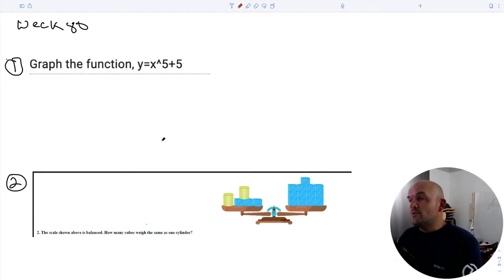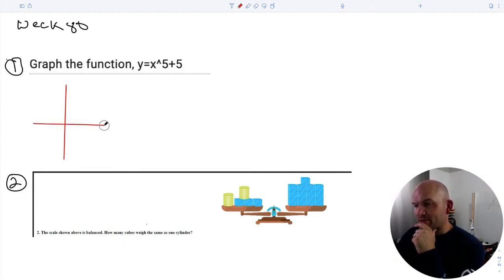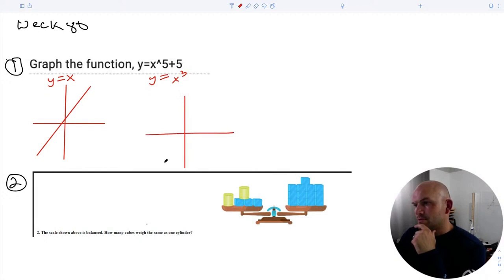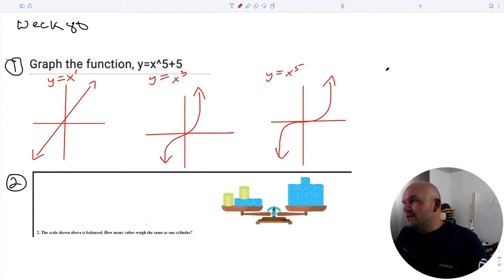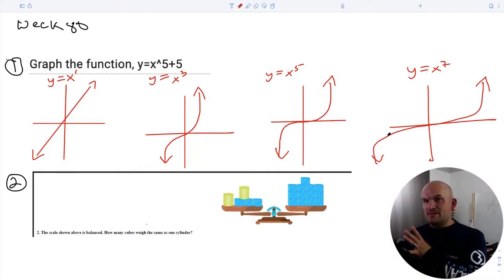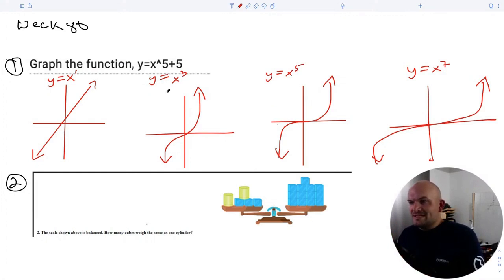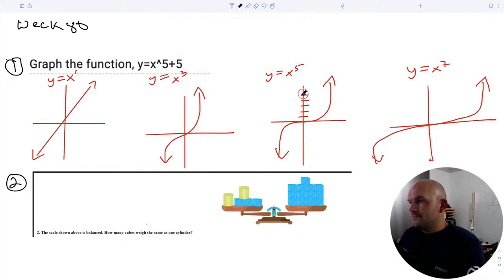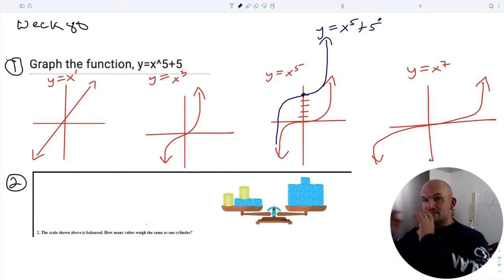Graph The Power Functions | Algebra 2